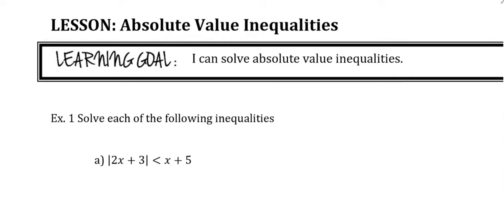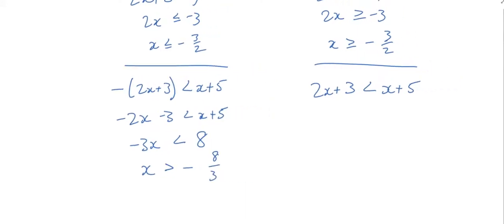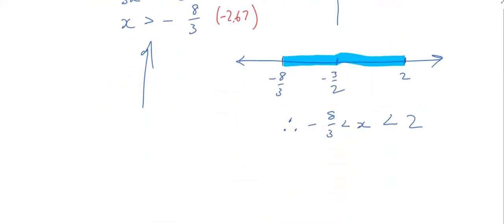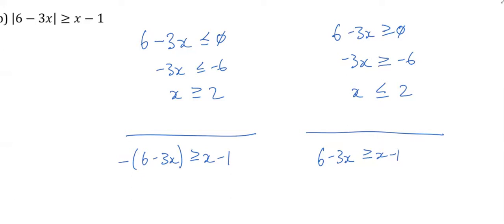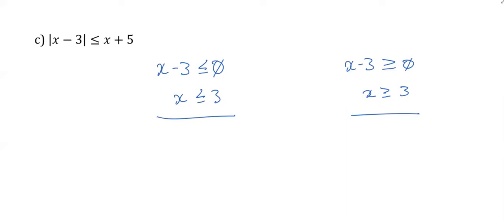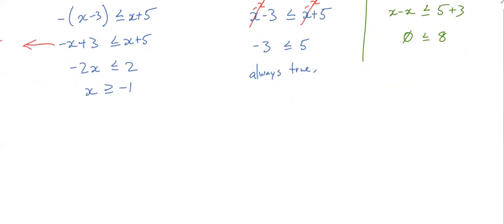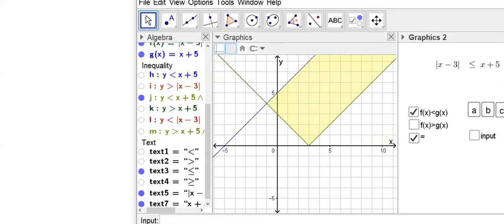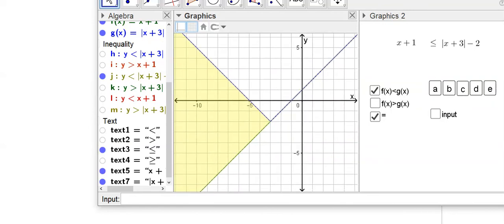Solving Absolute Value Equations day 3